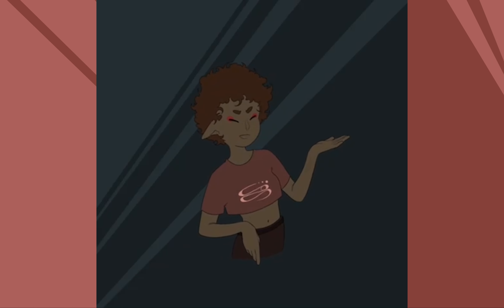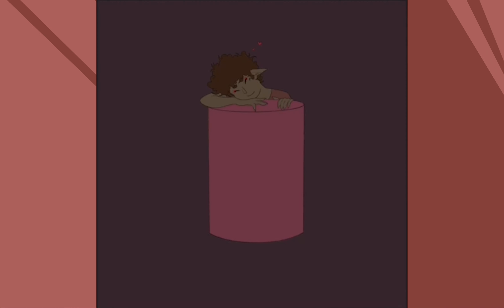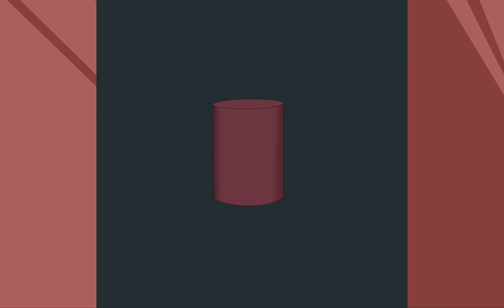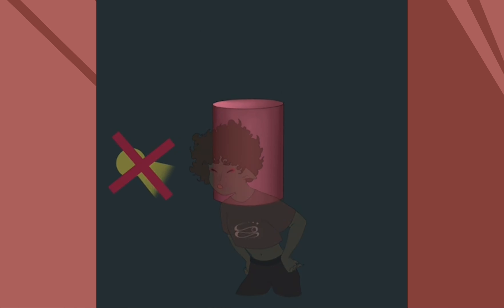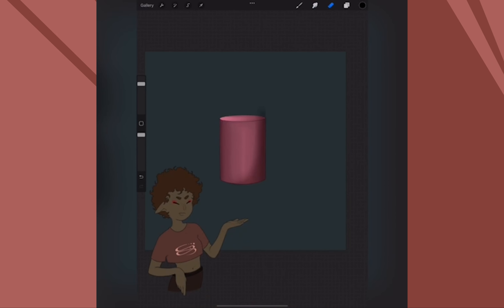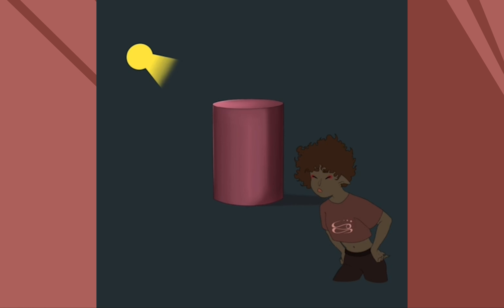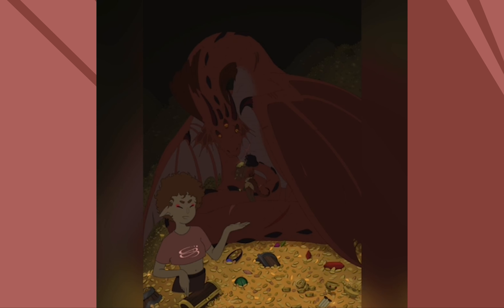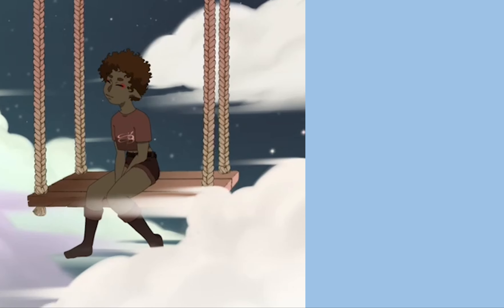My Shading Process | Digital Art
Hi! My name is Togapen and I'm a digital artist that creates fantasy story art. This is my attempt at quickly showing you how i create my art, specificallyhow i add shading and depth to my peices. Stick around and ill probably teach you something different, you never know!

I create art tutorials, speed paints of my tutorial drawings, and do fun little challenges, along with dishing out some important information, and if you decide to take it, cool! Okay cool, see ya later!